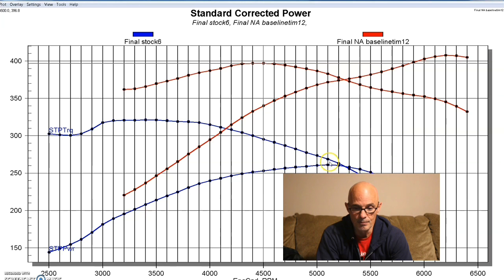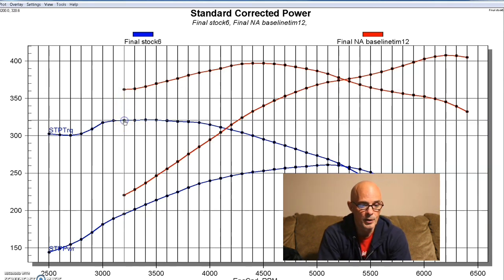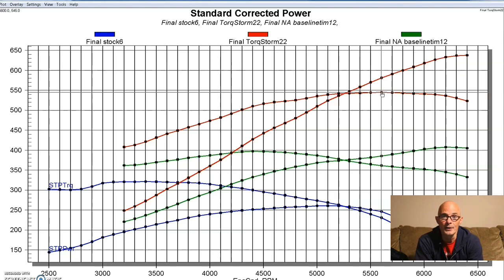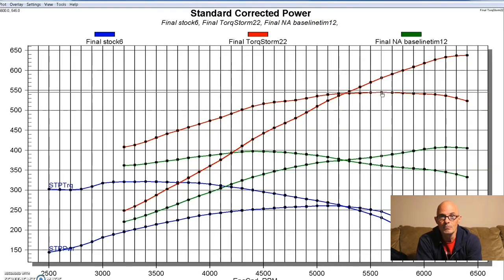5.0L FIGHT-302 FORD VS 305 CHEVY-FULL RESULTS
TOTALLY 80'S TECH! 302 FORD VS 305 CHEVY. NA, HCI MODS, SUPERCHARGED-ITS ALL HERE IN Part 2 of the 5.0L Fight. Ford 5.0L 302 vs Chevy 5.0L 305. Back in part 1,we covered the 5.0L TPI 305 Chevy. Now we take a look at the Legendary 5.0L Ford, stock, with heads, Cam & Intake-then with a TorqStorm supercharger.